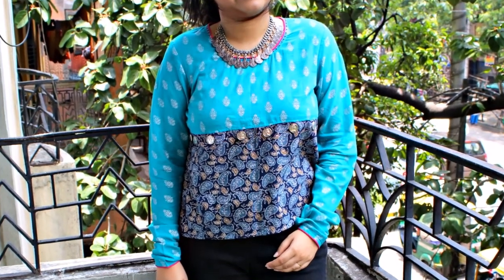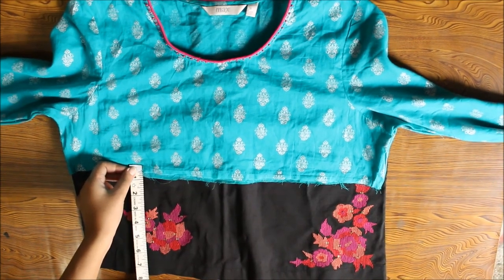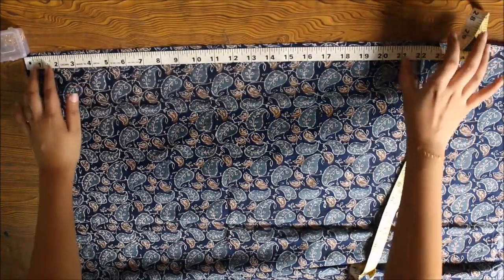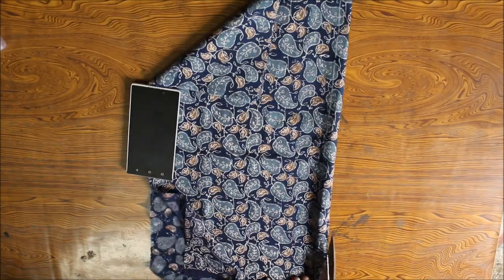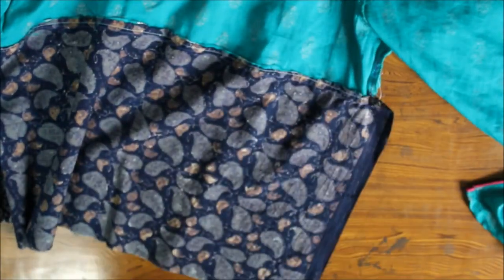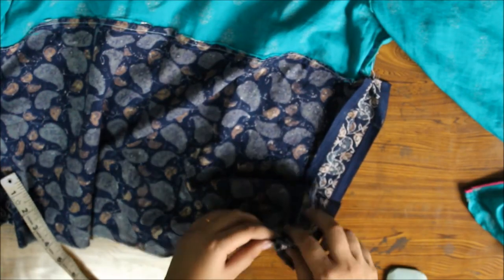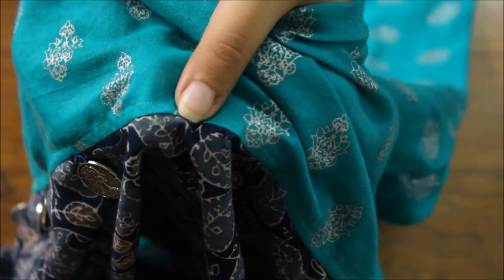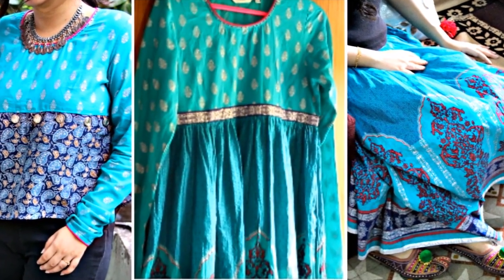DIY Crop Top from Old Anarkali | DIY Top / Kurti | Repurpose Old Clothes || Pompoms & Tassels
Hi,
In my previous video, I showed you how to convert your Old Anarkali into a Maxi Skirt. In this video I'm going to show you how you can use the leftover top part of the Anarkali to make a stylish crop top or kurti. It is a smart way to reuse old clothes. I hope you liked this video. If you did then please show me some love by sharing this video with you friends.

Equipment used:
Camera: Canon EOS 700D ( Click to buy